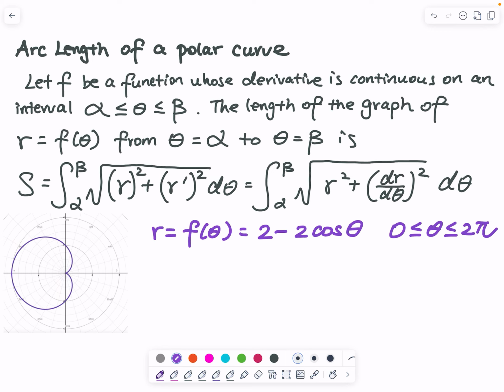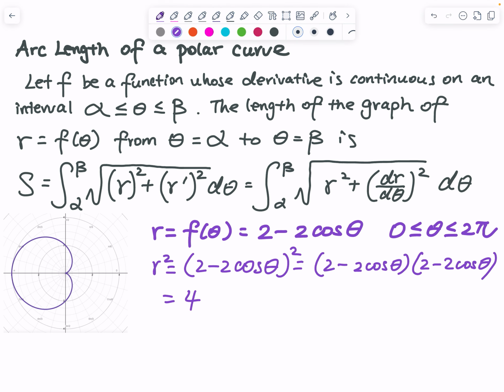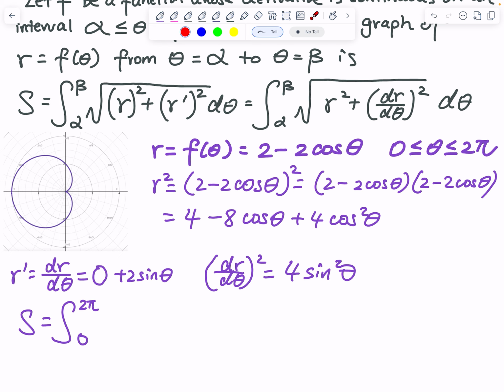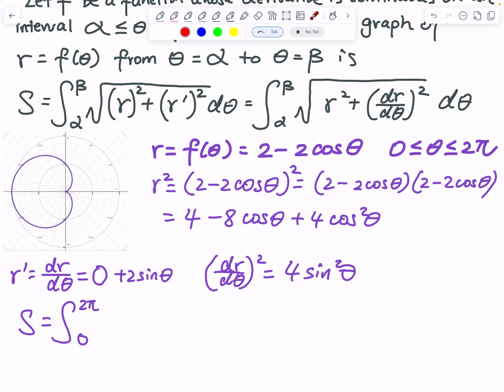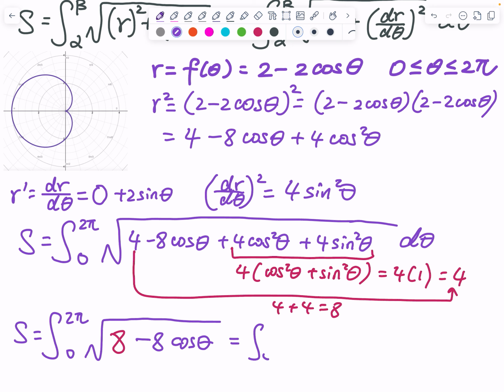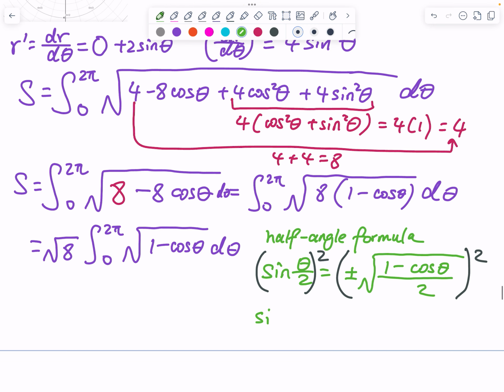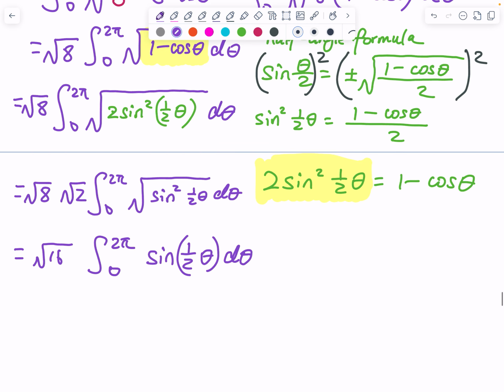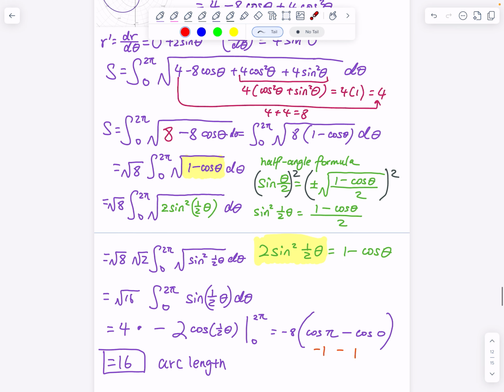10.4 Part 5: Arc length of a polar curve | one example | Calculus